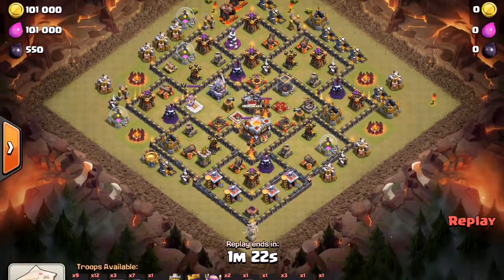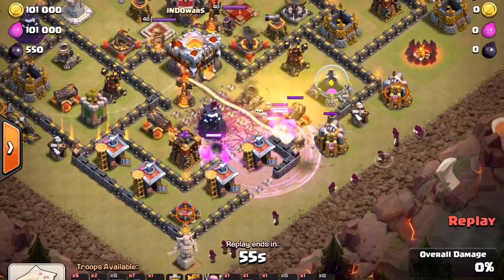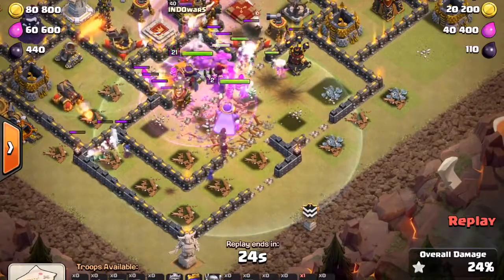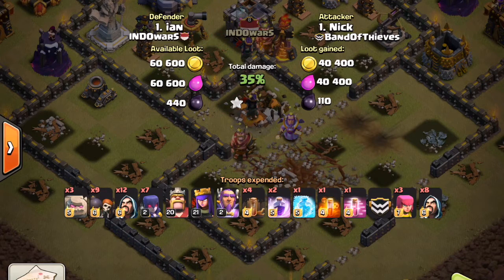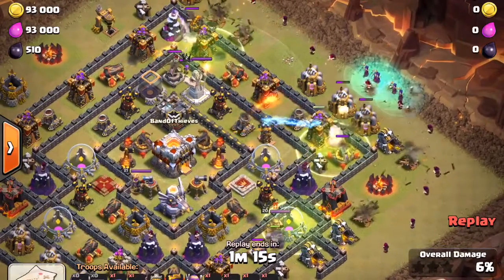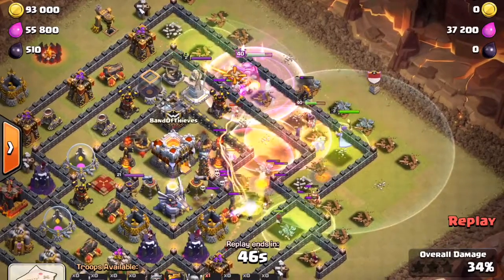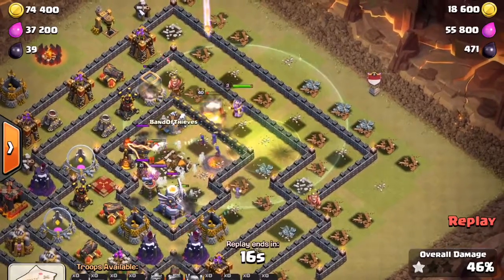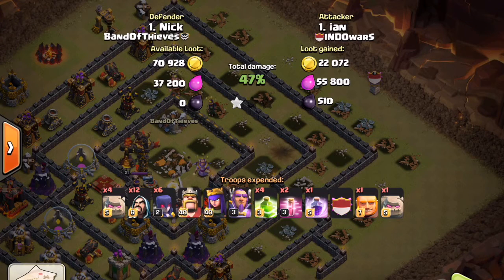TH 11 Gameplay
HOPE YOU GUYS ENJOYED! I SURE HAD A LOT OF FUN WITH THIS INTRO.